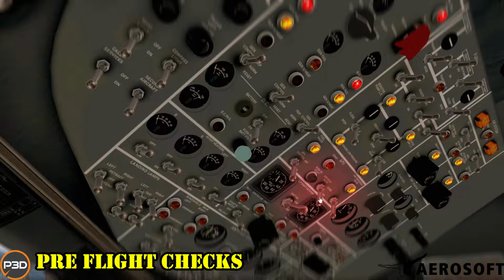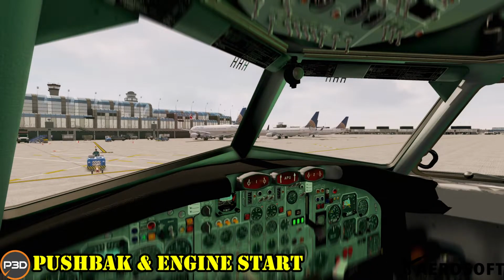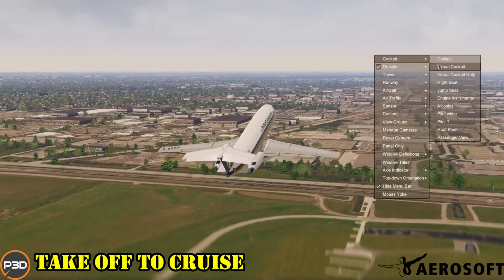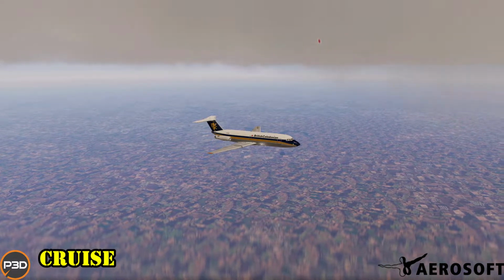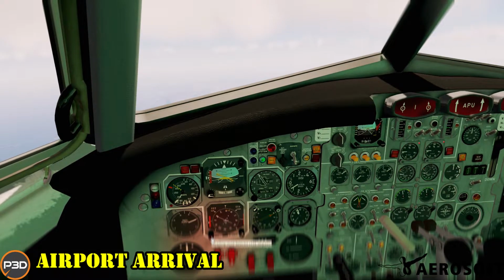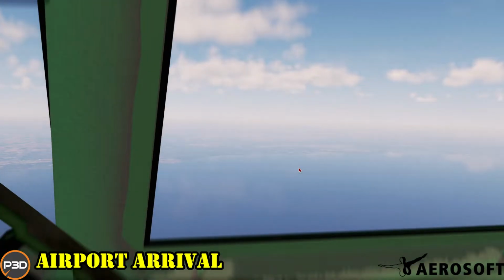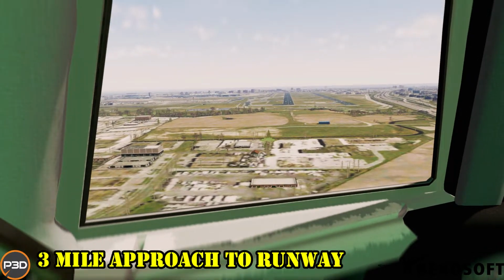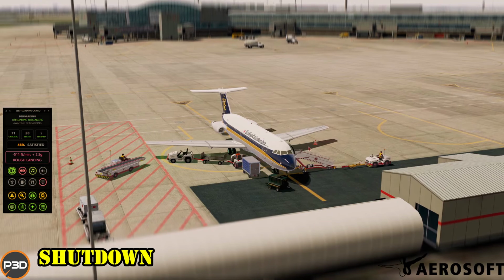Aerosoft the World in 80 Ways | Episode 18 | BAC1-11 | Chicago - Toronto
PLANS FOR THE FUTURE:
2021:
- 4tb SSD Drive replacement and 4tb SSD additition

My PC Hardware Specs:
Installed Memory: Patriot Viper 1x 32GB DDR4 Core Speed 3200Ghz